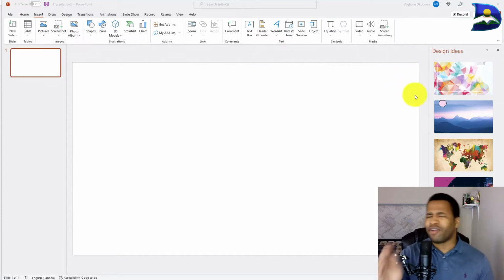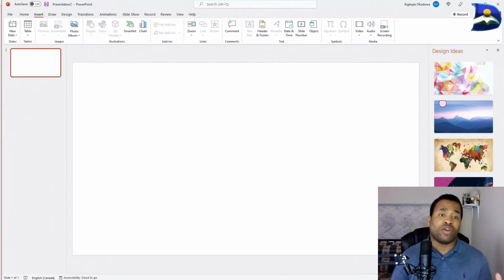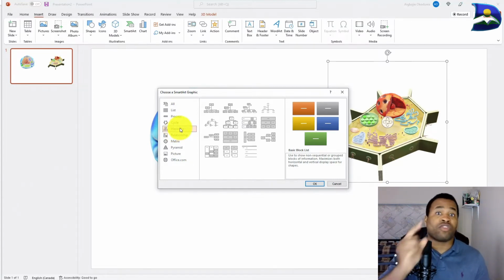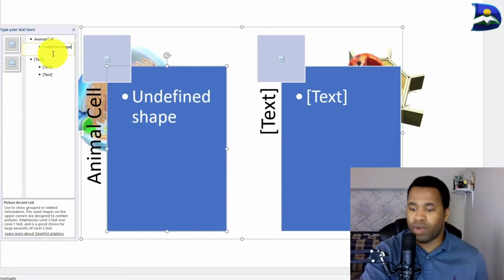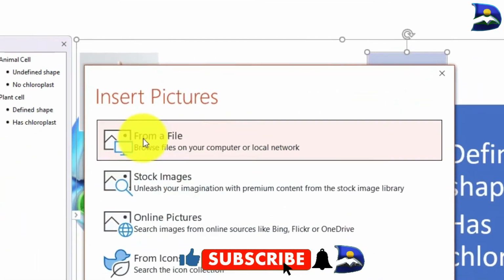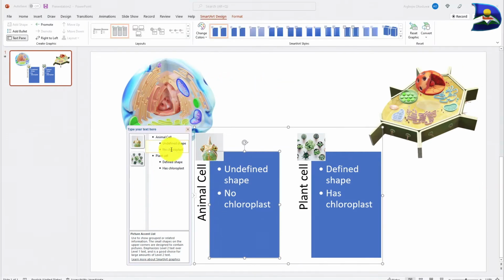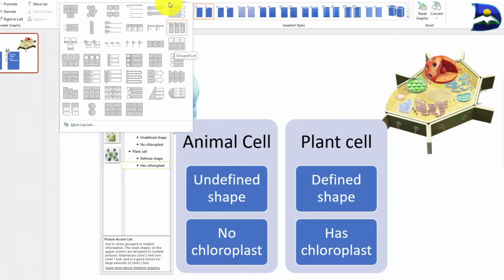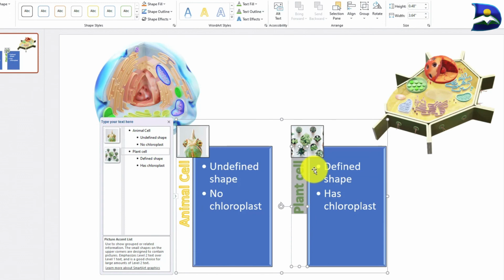How to Design On PowerPoint Using SmartArt and 3D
This video will address how to level up your communication and presentation slides using SmartArt and 3D to compare things on PowerPoint. Enjoy!